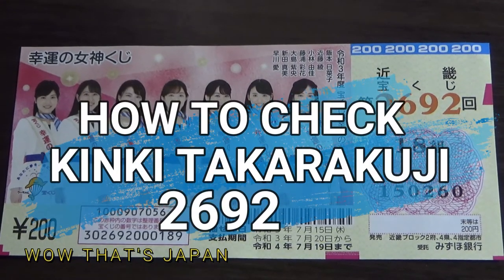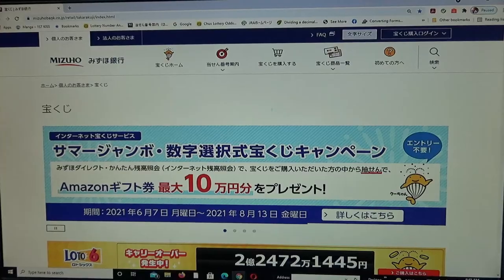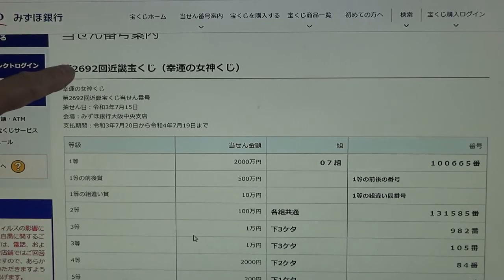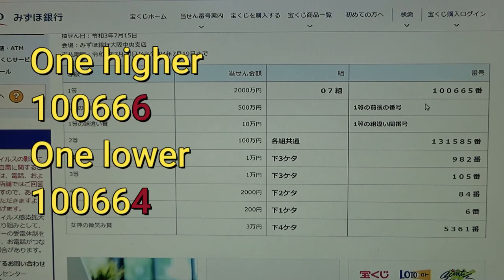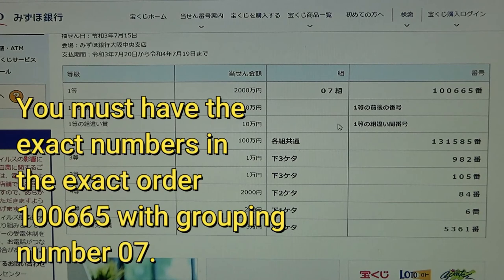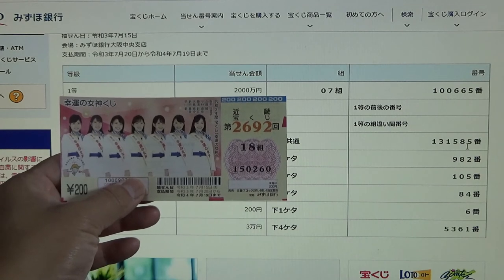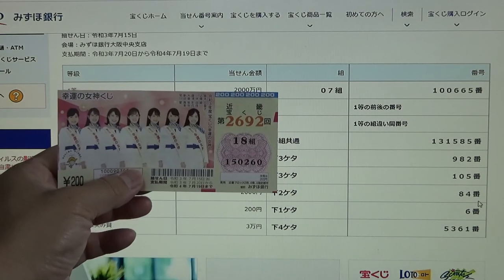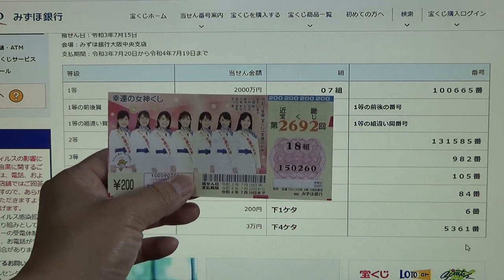HOW TO CHECK KINKI TAKARAKUJI 幸運の女神 2692